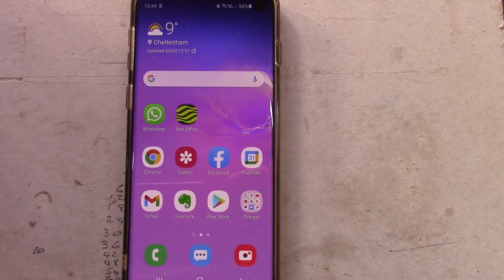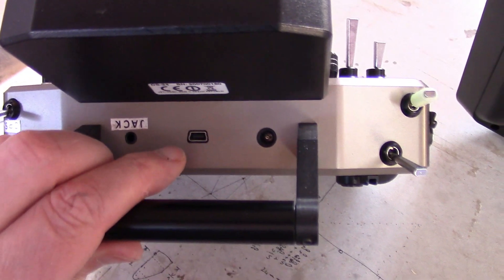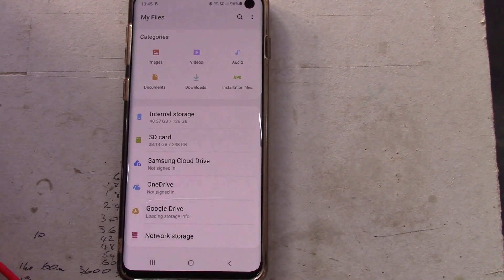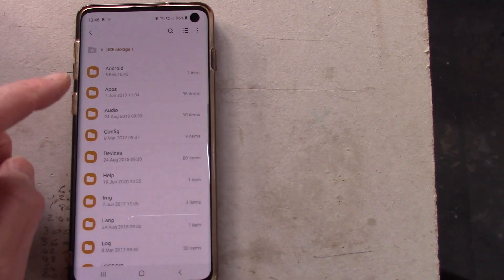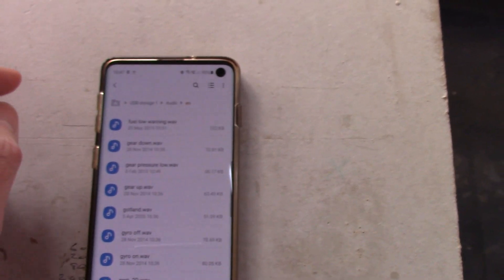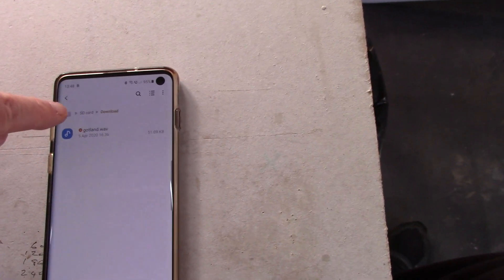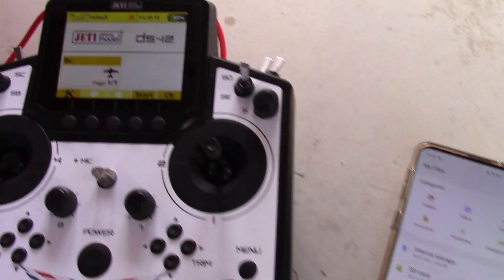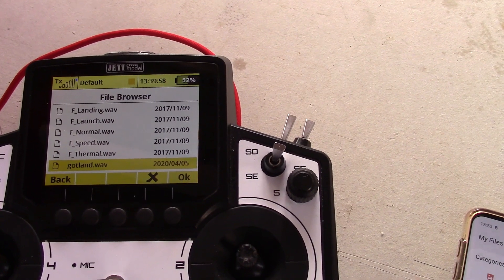Jeti - connecting transmitter to mobile / cell phone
I have been sent the following info about connecting to an iphone -

Insert an Apple "Lightning to USB3 Camera Adapter" between iPhone and charger source,
Unlock iPhone and go to File App,
Select Browse,
Plug Jeti USB cable between TX and Lightning adapter,
Wait for name of Jeti SD card to appear, then select it.
I tried using only a USB mini to Lightning cable between the TX and iPhone, but no joy; the adapter must be used.
Also, the iPhone adapter must have a charging source connected or the TX will not power-on and the connect USB prompt does not appear.